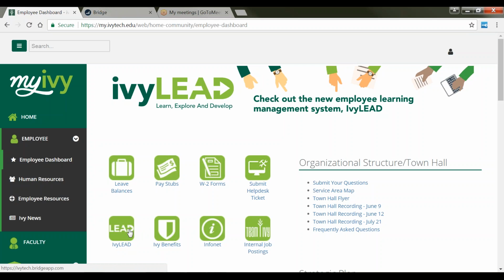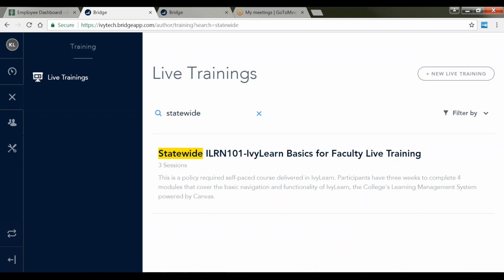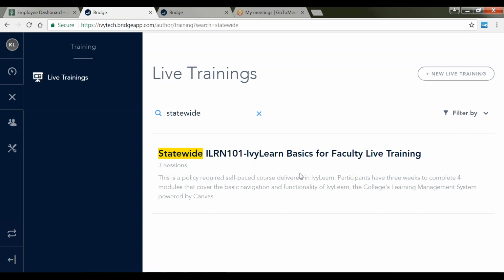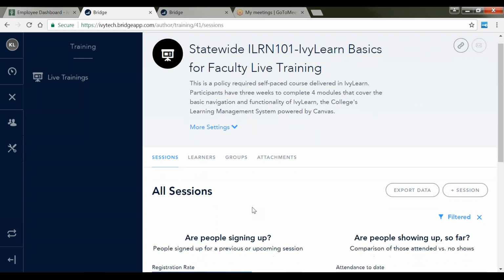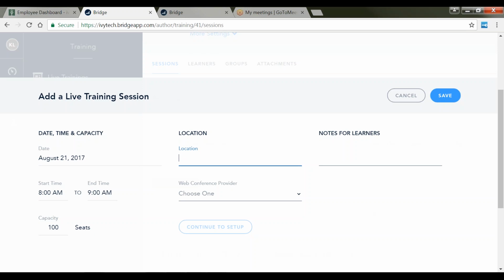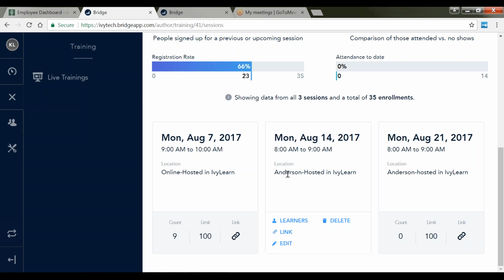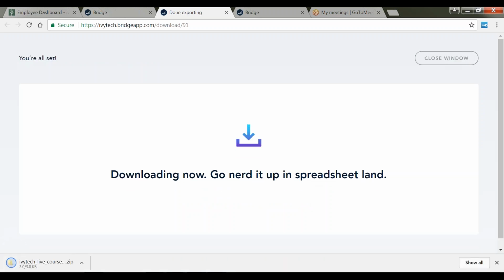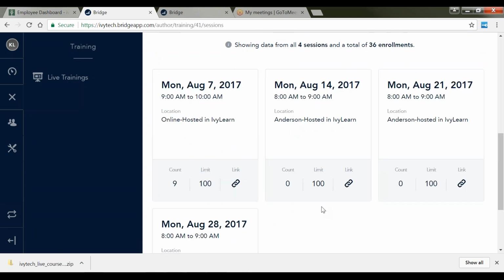Adding Statewide Courses to IvyLead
This is a brief demo for Online Technology Coordinators on how to add campus/regional ILRN 101 sections in IvyLead.